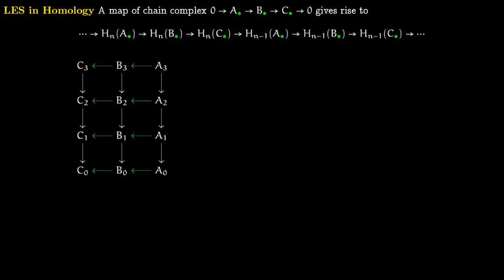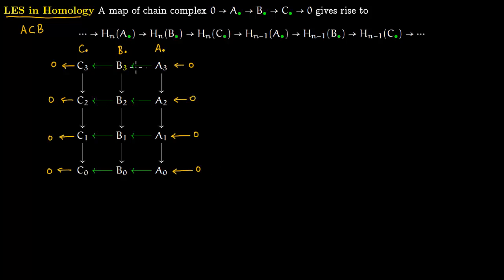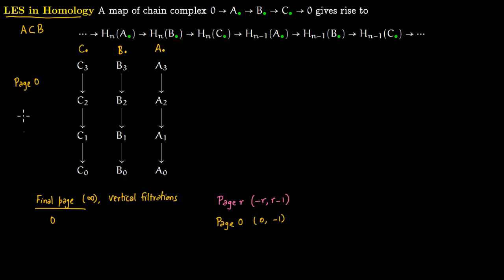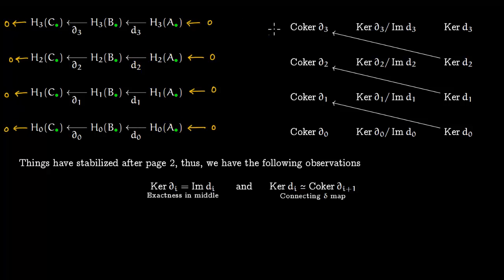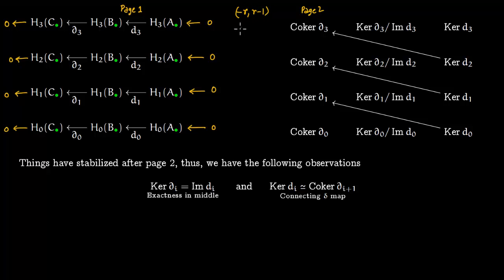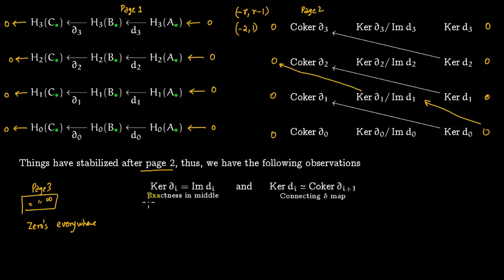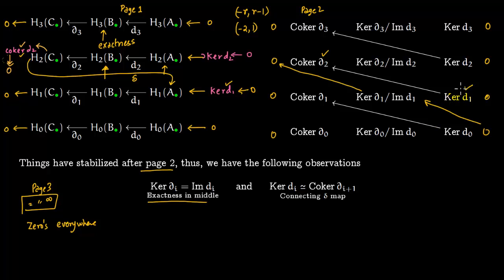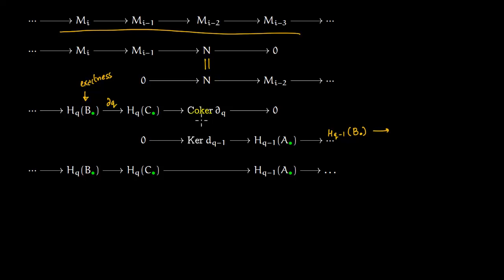Long Exact Sequence via Spectral Sequence